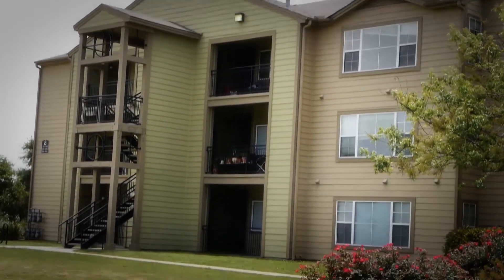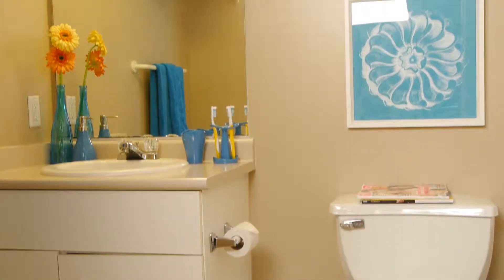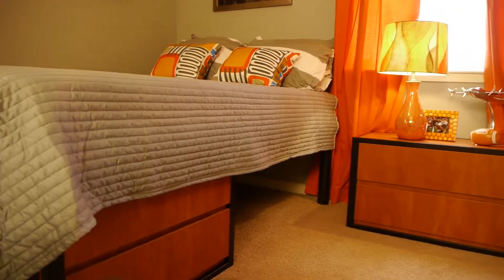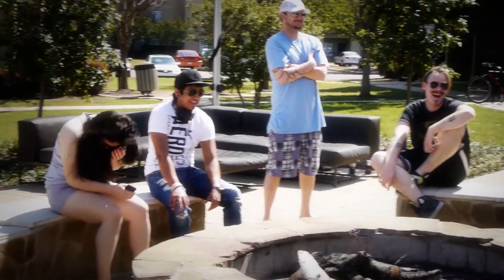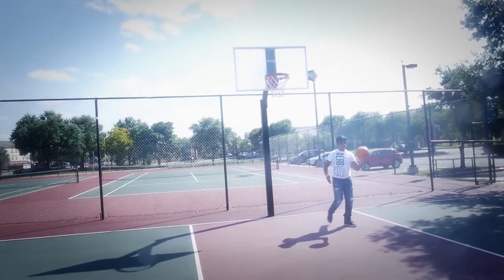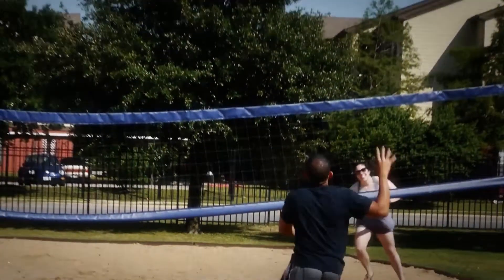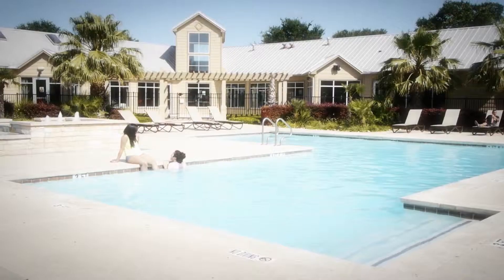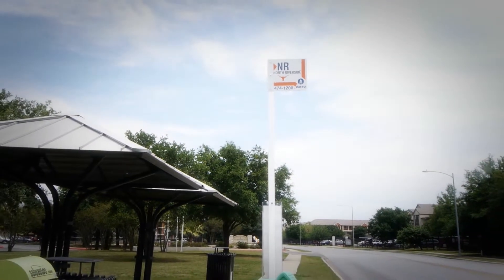The Ion at East End Video Tour.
Feel comfort in choosing to make Ion your home; now being managed by America's number 1 student housing management company, Asset Campus Housing.
Ion at East end is were you want to live if you are a student in Austin. We offer you the privacy and lifestyle you deserve in an off campus student community that is built specifically with you in mind. Our top-notch management team will be ready to support you in your most important time in your life. At Ion, nothing is impossible. Make your stay in Austin as best as possible today!